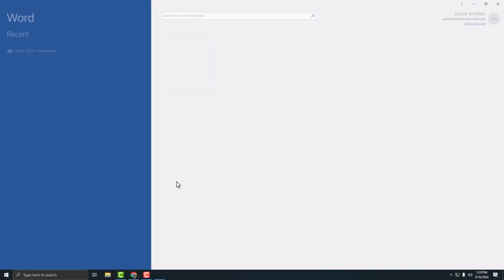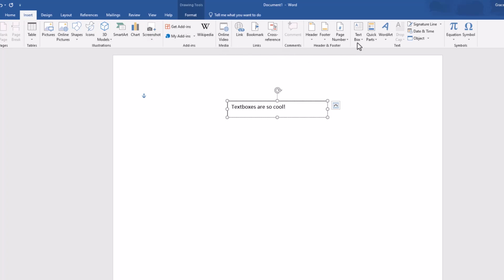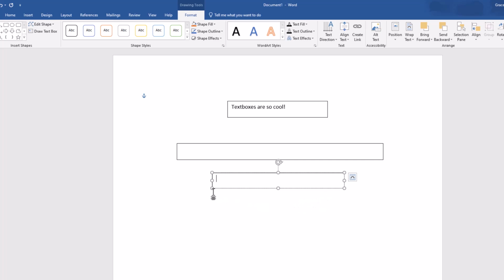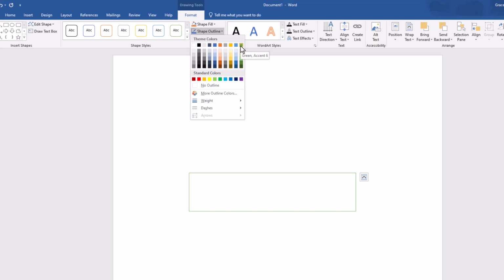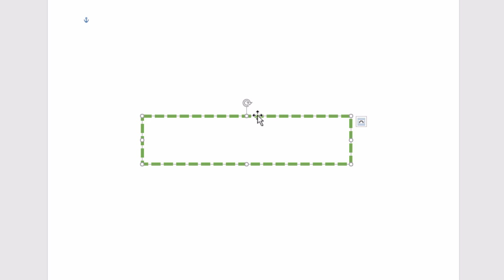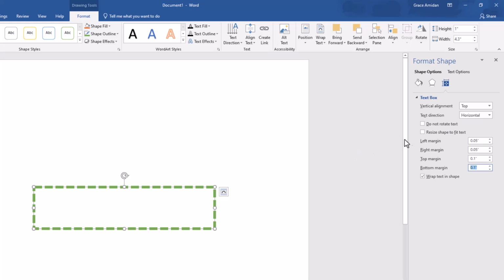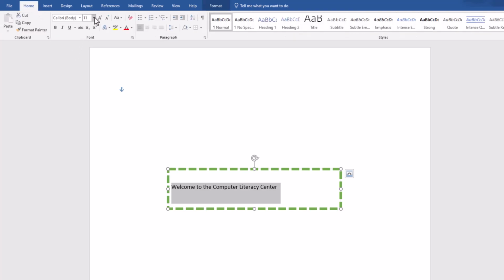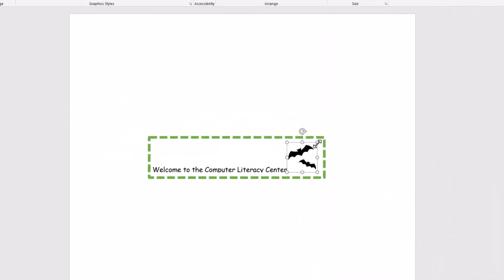Text Boxes in Microsoft Word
In this tutorial, we will use multiple methods to insert and delete text boxes. We will insert text and icons in a document. In addition, we will edit the border and content within a text box. to help make the document more appealing and engaging.